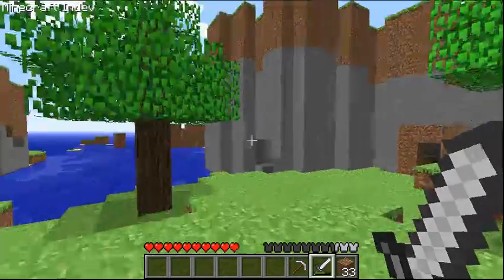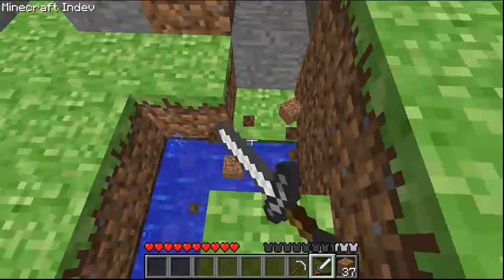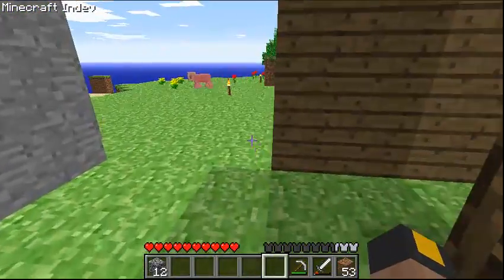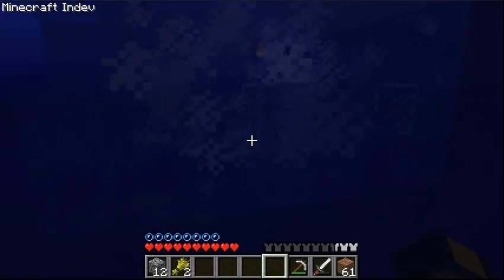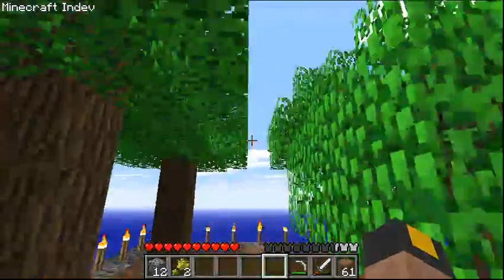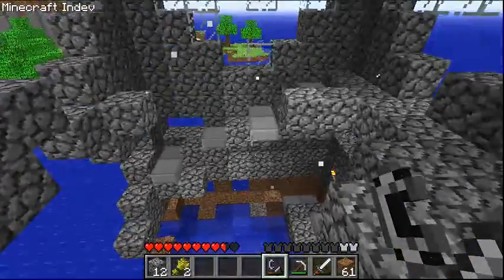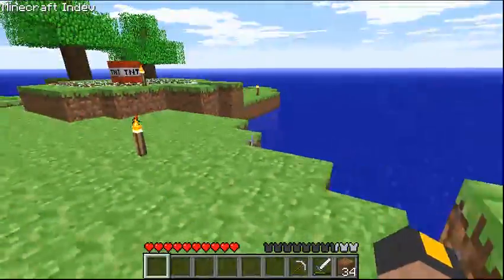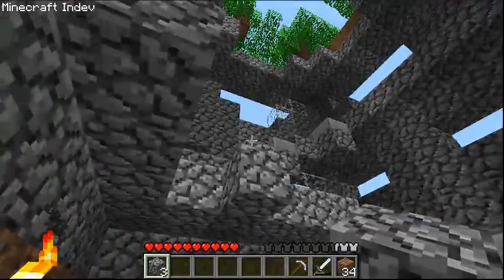Let's Play Minecraft Part 22 Indev Finale